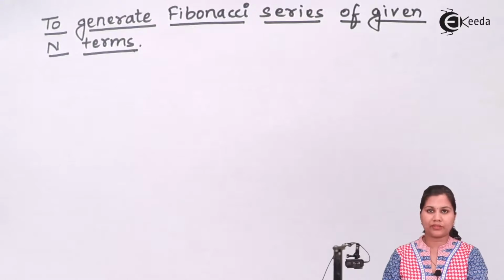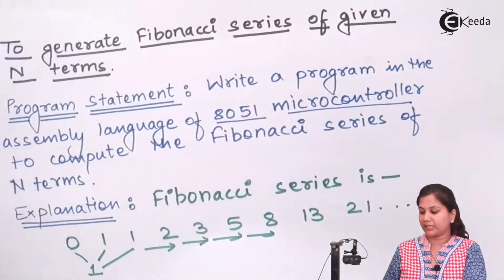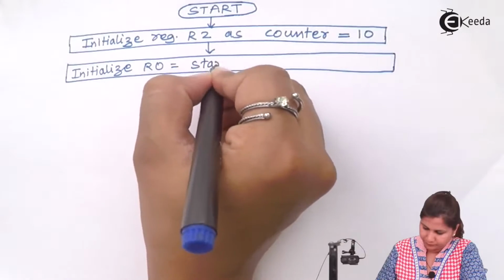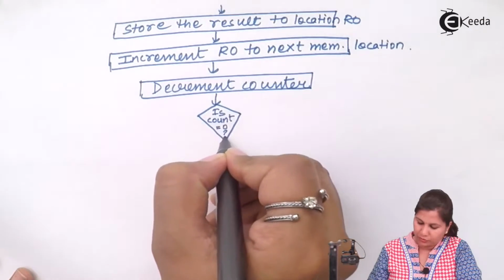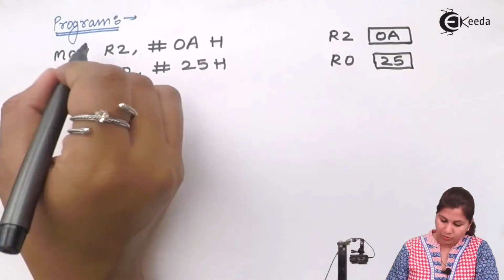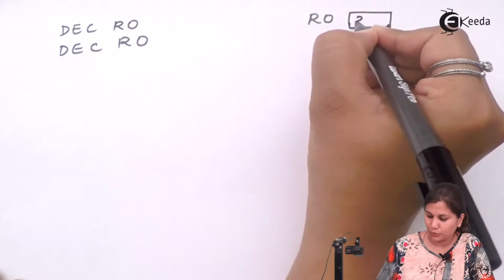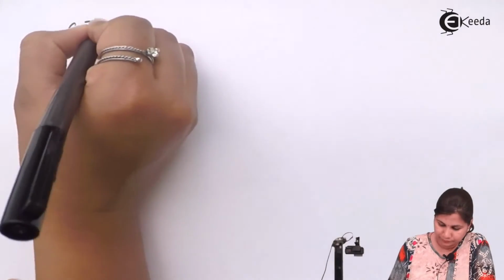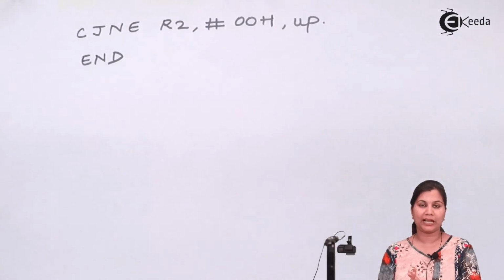8051 Program To Generate Fibonacci Series of N Given Terms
Video Name - 8051 Program To Generate Fibonacci Series of N Given Terms

Happy Learning!